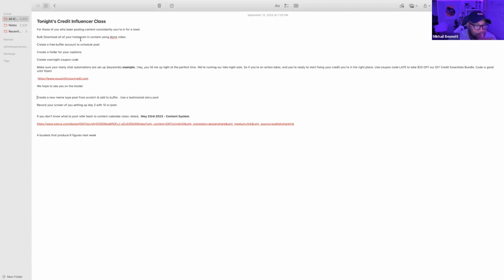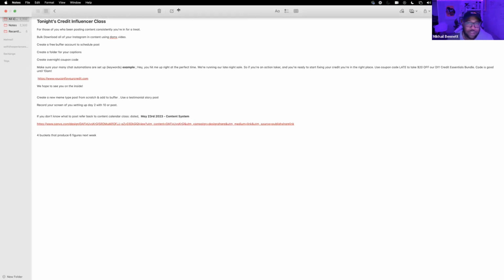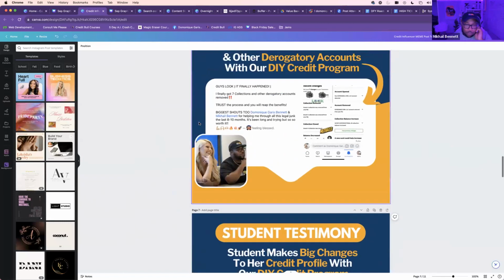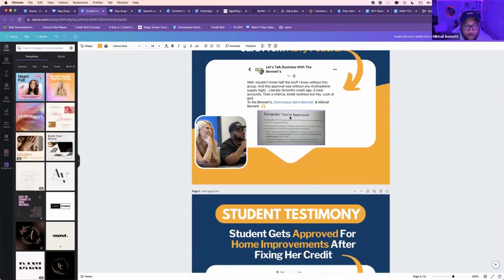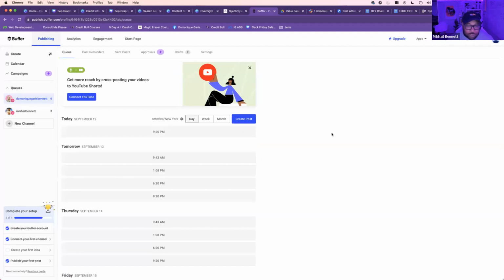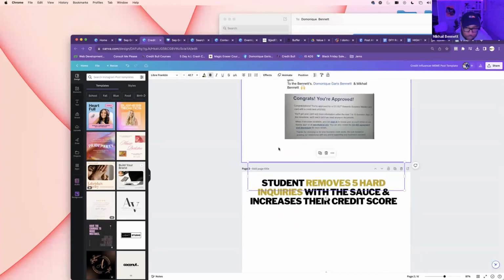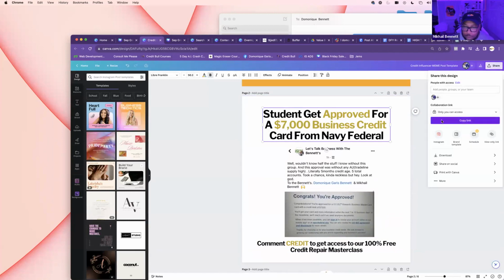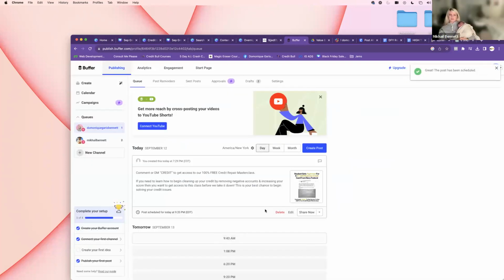HOW TO 10x YOUR CONTENT DISTRIBUTION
Are you ready to start and scale a 6-figure credit business? Look no further! Whether you're new to the industry or aiming to expand your existing business, our program is designed to help you succeed.

Inside the Credit Influencer Academy, you'll learn:

How to set up your credit business correctly
Strategies to generate thousands of leads weekly
Conducting effective credit appointments
Online marketing tactics to attract clients
Scaling your business with referral teams, virtual assistants, systems, and automations

🎓 Free Training: Curious about how to kickstart your 6-figure credit business?